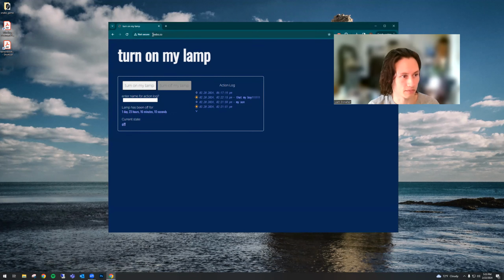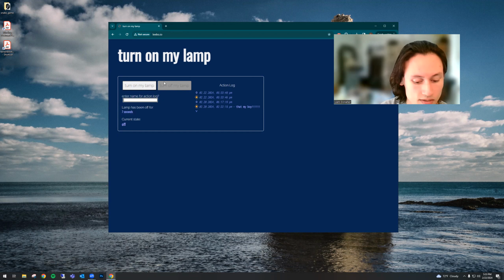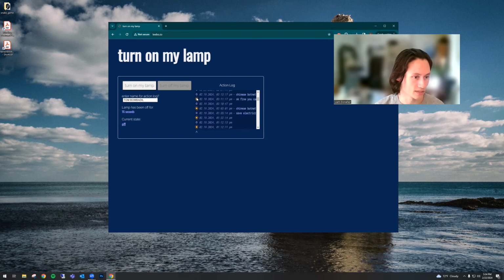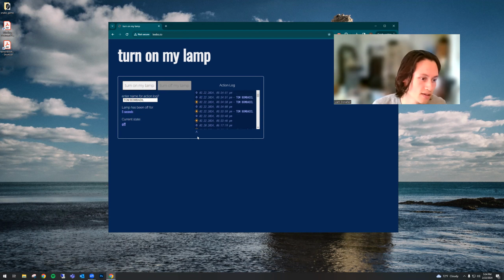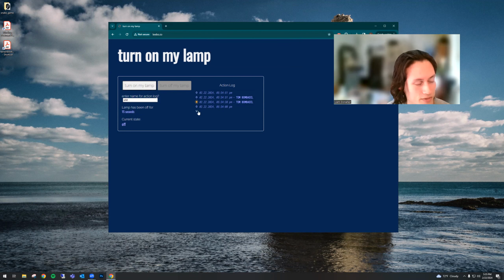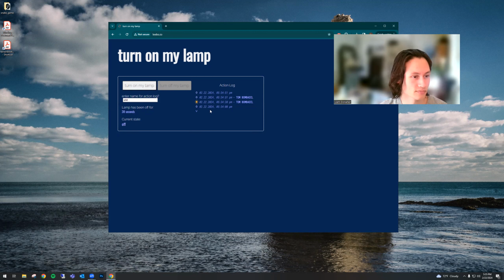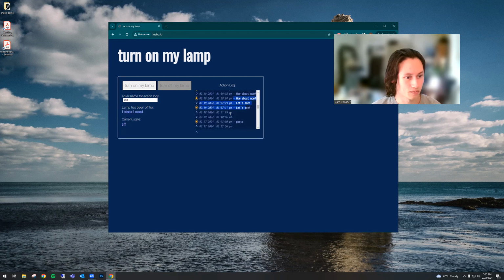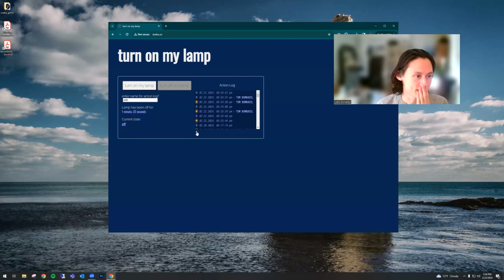Liam Donaher devlog #1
in which I go over my very first javascript project: TurnOffMyLamp. Please don't hack me.